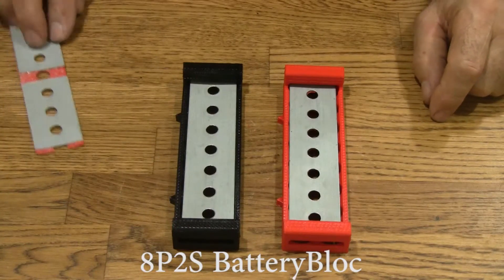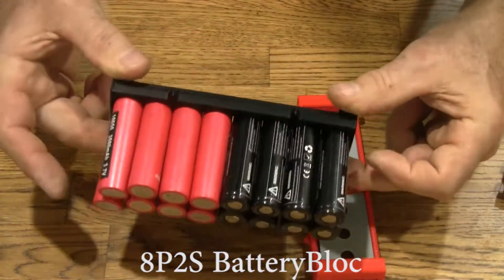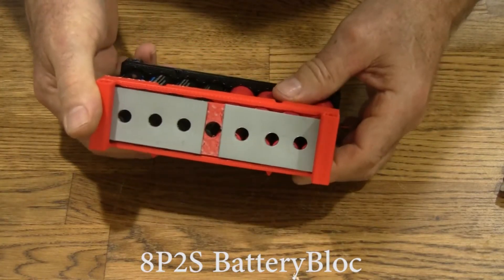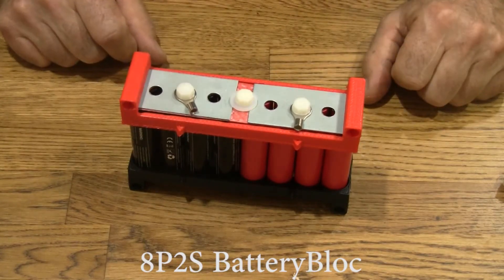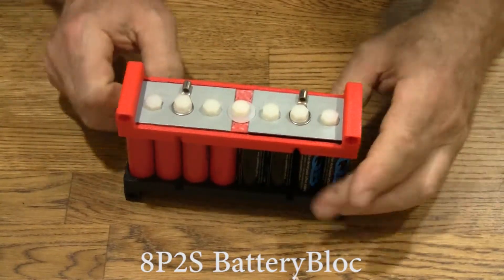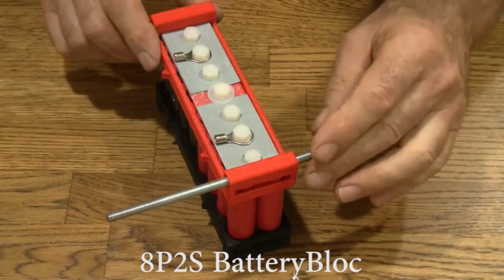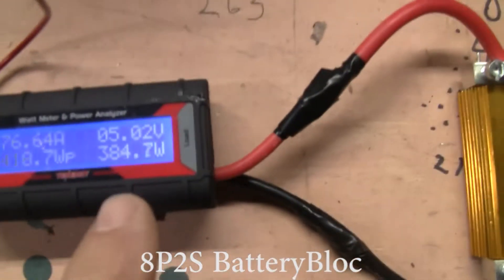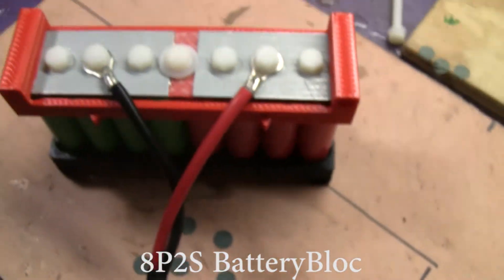8P2S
Assembly and testing of the 8P2S BatteryBloc that holds sixteen cells. Assemble five of these to get a 8P10S battery, for example.